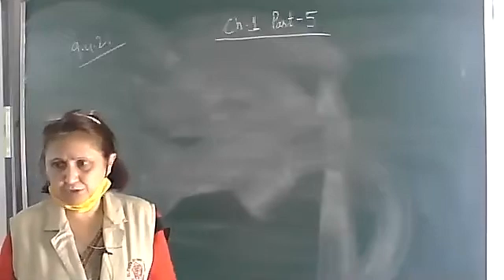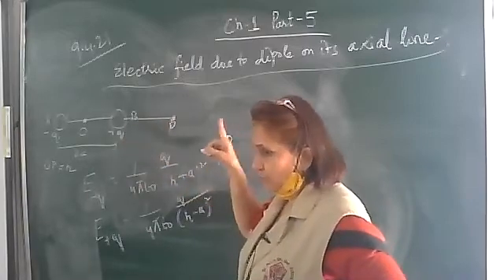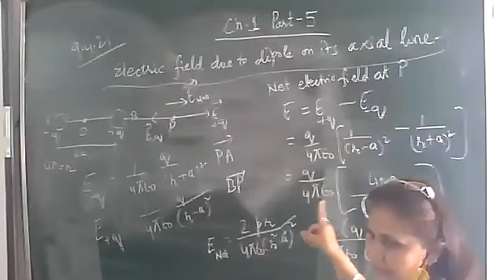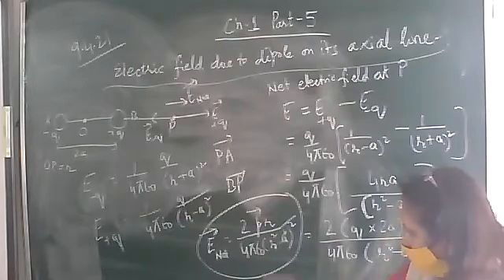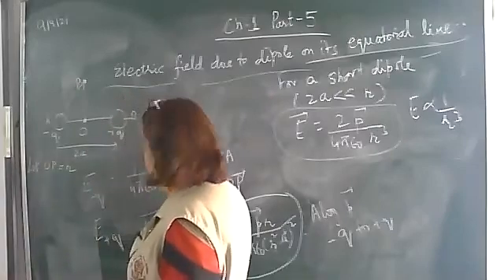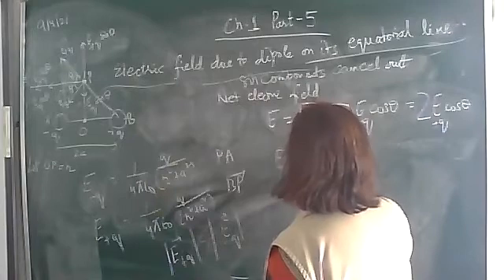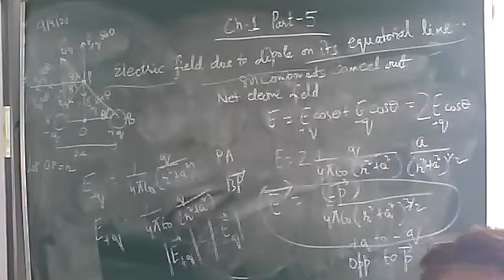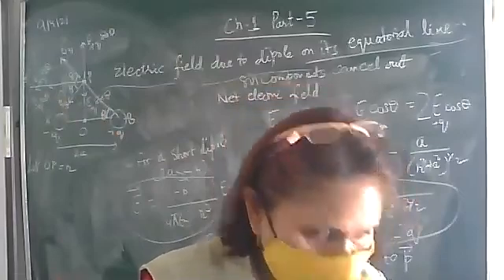12 Phy Ch 1 Part 5 9 4 21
Electric field due to dipole on axial and equatorial line